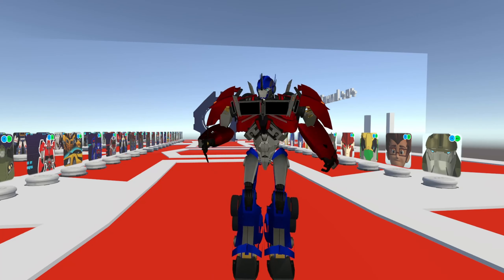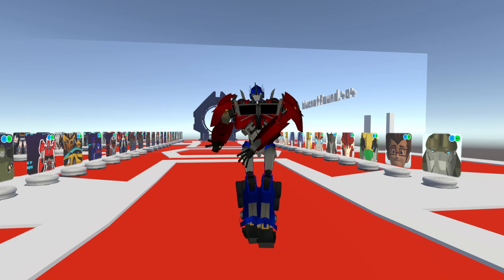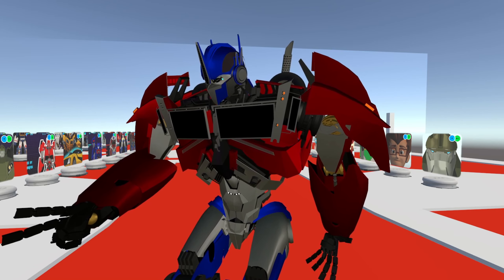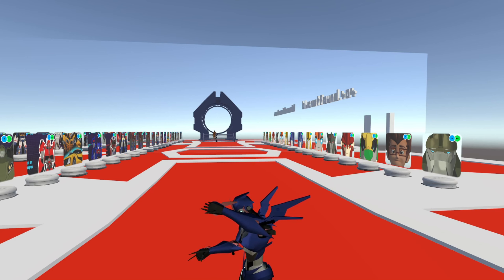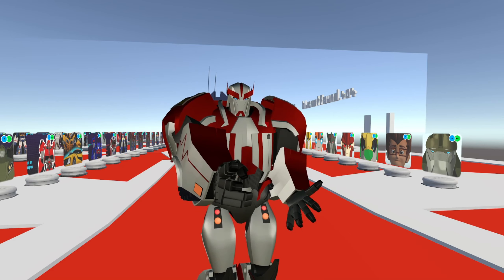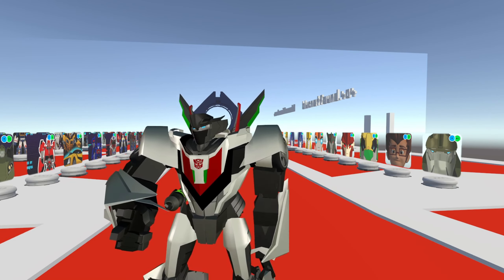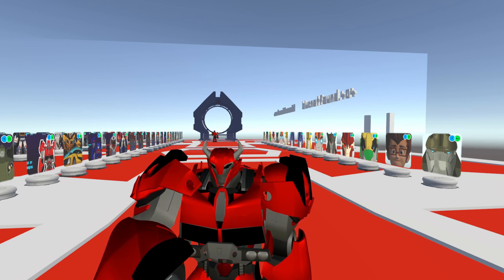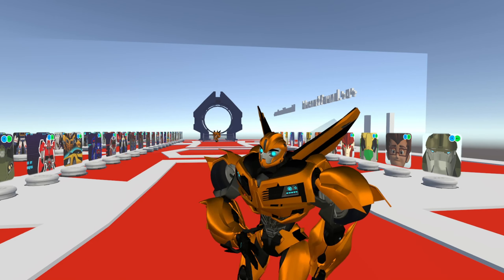The BEST Transformers Prime Avatars In VRChat (Autobots)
World Name In VRChat : The Bot Workshop
Thank you all for the support on my videos!